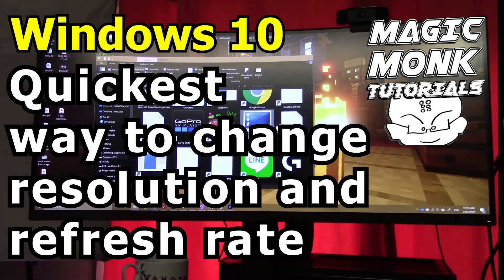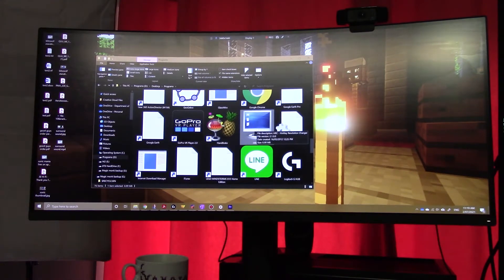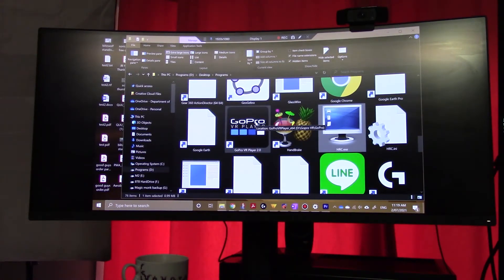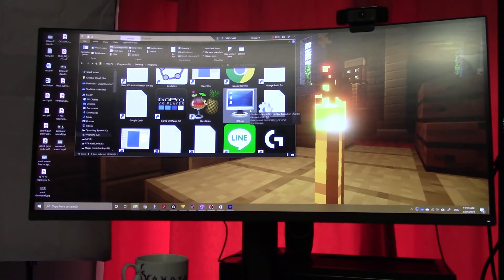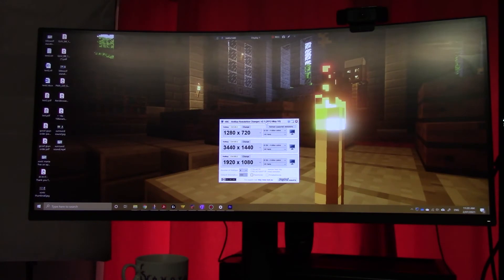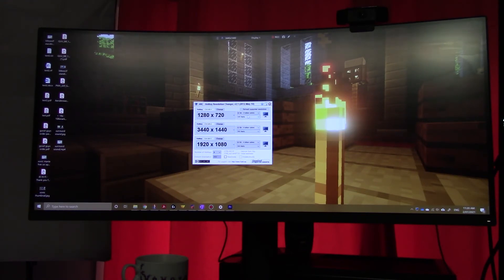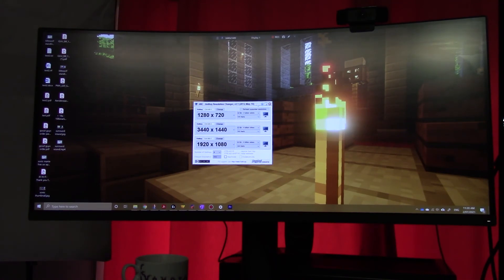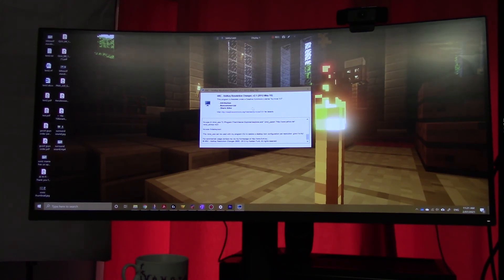Quickest way to change refresh rate with resolution together Windows 10 shortcut key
So I have recently bought a 34 inch ultra wide monitor. It's great but at the same time the videos I make still needs to be 1080p. Then I discovered that every time I change resolution, the refresh rate changes. This becomes very annoying. Then I found a shortcut to change the refresh rate with the resolution together using one keyboard shortcut, which solves all the problems!